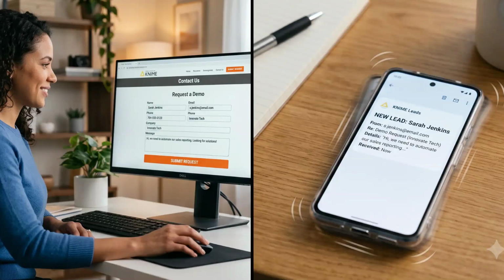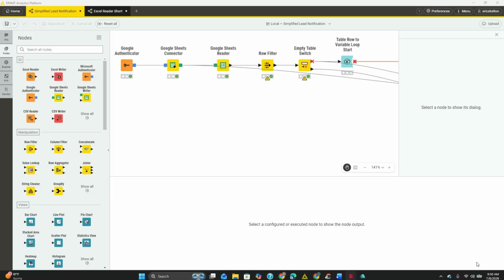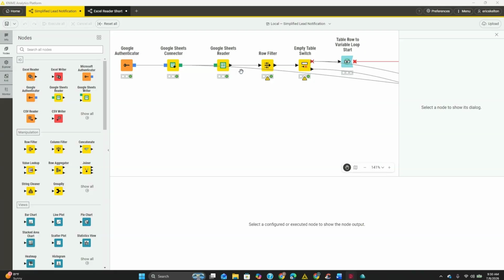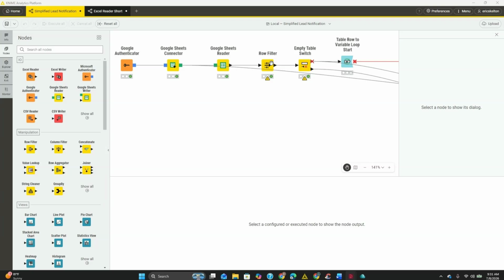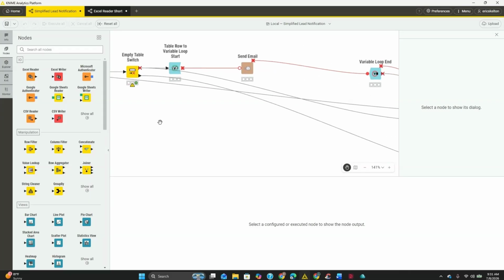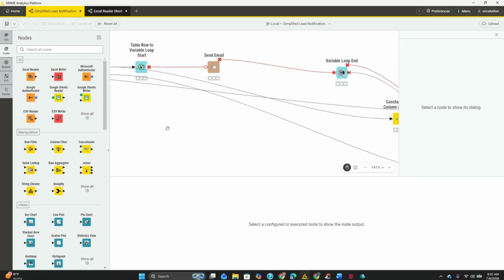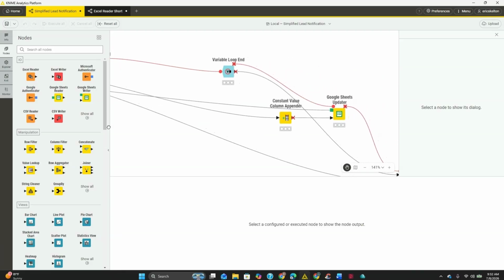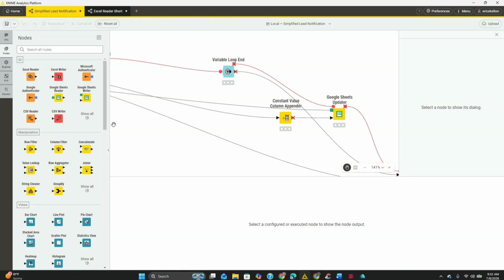Stop Missing Leads: How to Build an Instant $0 Alert System (KNIME Tutorial)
Every minute a web lead sits unanswered in your inbox, you are losing money to the competitor who replies faster. Harvard Business Review data shows that contacting a prospect within 5 minutes makes you nearly 700% more likely to close the job.

If you are out in the field, running equipment, or driving a truck, you can't monitor your email. In this video, we pop the hood on a production-grade, 24/7 lead notification engine that instantly pushes customer details straight to your phone the second they click "Submit"—and it costs exactly zero dollars in licensing fees.

We build this entire automated assembly line using KNIME, an open-source, code-free visual programming platform.

🚀 TIMESTAMPS:
00:00 - The 15-Second Speed-to-Lead Hook
00:15 - Demystifying Automation Barriers (Alteryx vs. KNIME)
01:30 - Prepping the Google Sheets Intake Cabinet
03:00 - Engineering the Logic: Row Filters & Gating
05:45 - Building the Essential "Empty Table Switch" Safeguard
08:20 - Formatting the Instant Email Notification Leg
11:00 - Testing the Workflow & Verifying the State Change